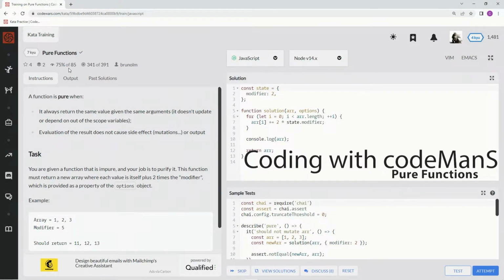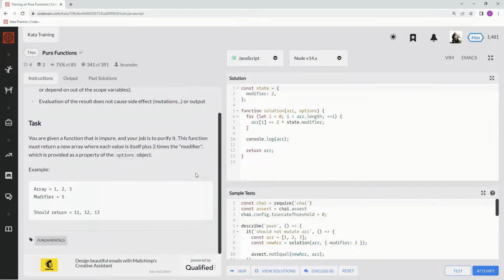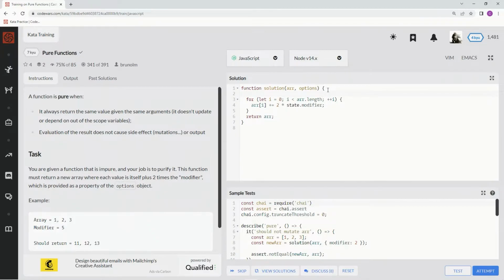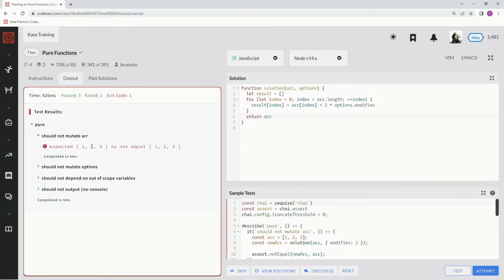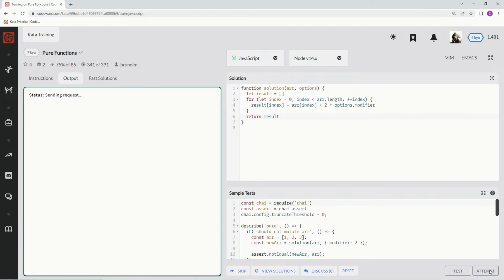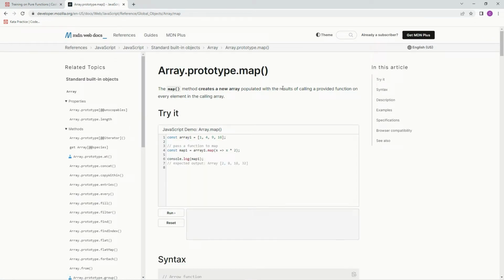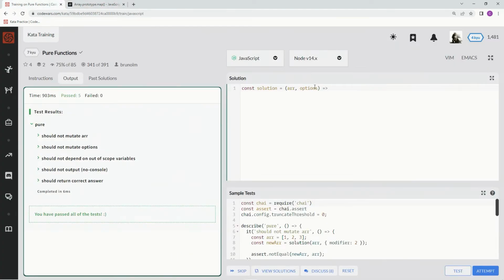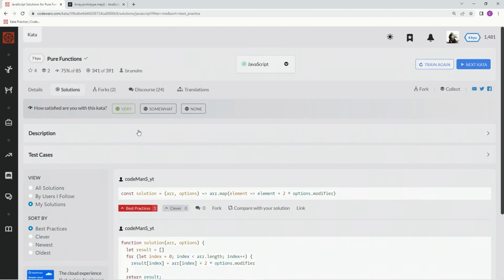Codewars 7 kyu Pure Functions Javascript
this one uses the map() method